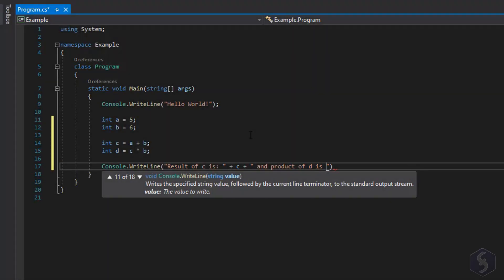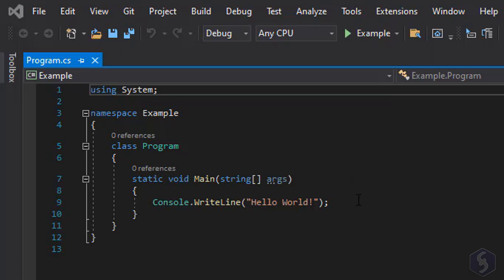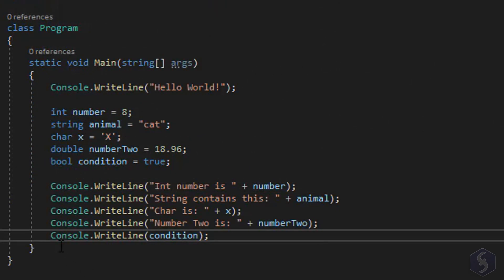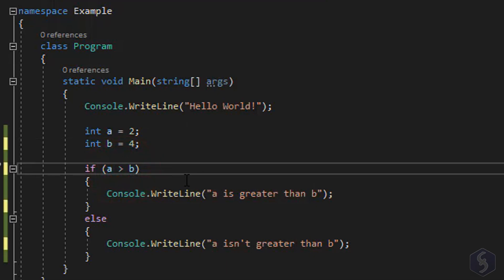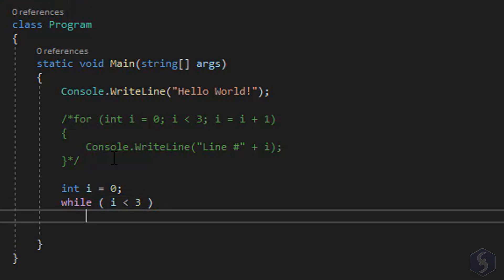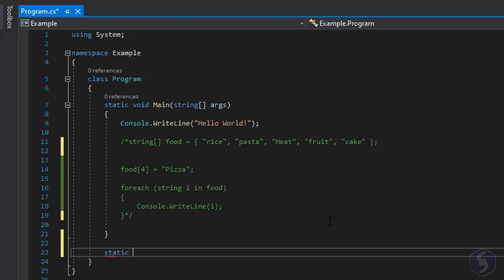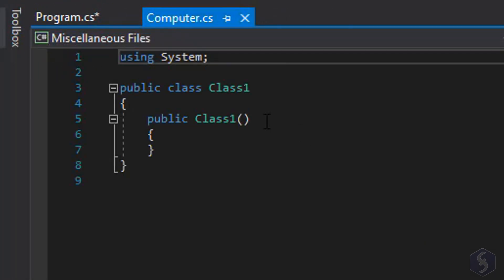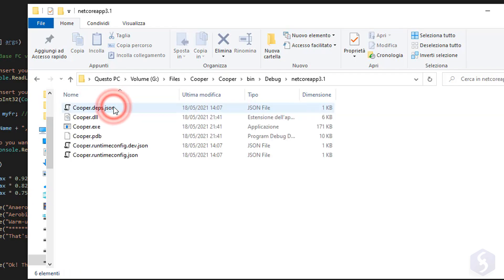C# - Tutorial for Beginners in 15 MINUTES! - [ 2022 COMPLETE ]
Start coding with this 15-minute CSharp tutorial (2022) or C# tutorial (2022) in no time!!! Learn how to code in c# (2022).
Enable SUBTITLES if you have trouble at understanding the narration. Leave feedback if you can!

Start coding with this 15-minute CSharp tutorial (2022) or C# tutorial (2022) in no time!!! Getting started, basics.

⭐️TIMESTAMPS
00:00 Introduction
00:37 Open C# with an IDE
01:27 Default C# Statements
02:45 Running Script
02:52 Variables
03:53 Concatenations
04:14 Commenting
04:42 Math Operations
05:07 User Input
05:43 IF & ELSE Conditionals
06:42 SWITCH Cycle
07:27 FOR Cycle
08:20 WHILE Cycle
08:52 DO Cycle
09:10 Arrays
10:12 Void Methods
11:13 Methods with Inputs
11:36 Methods with Outputs
12:02 System Namespace
12:29 How to Manage Long Scripts
13:25 Objects
14:19 Sample C# Script

C# (known as C-Sharp) is a general purpose object-oriented programming language well spread and used in loads of different fields including web applications, desktop applications and web services. It works with IDE editors, such as Visual Studio with .NET frameworks installed. Discover it with this super short tutorial of only 15 minutes and realize your first .exe application!!